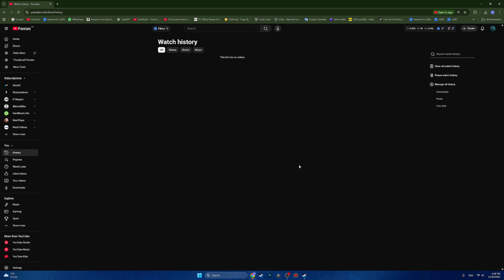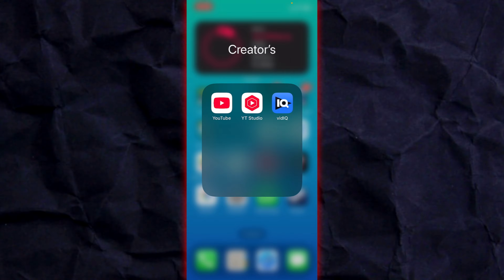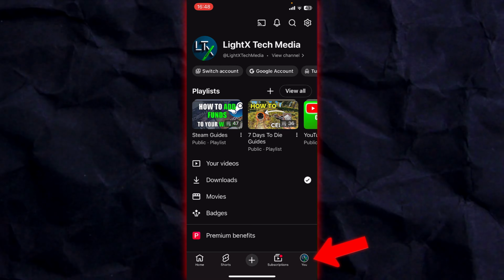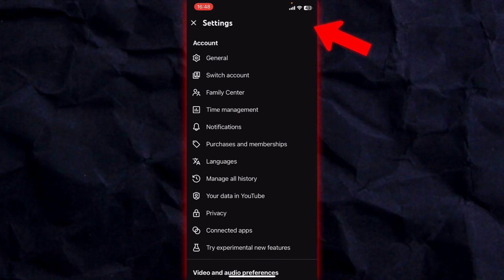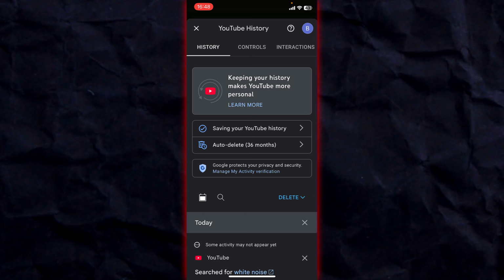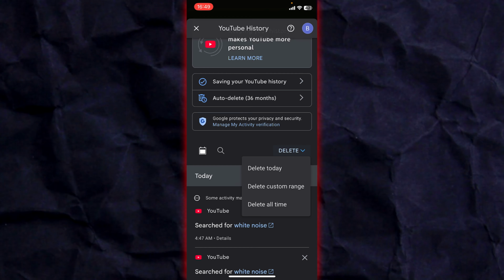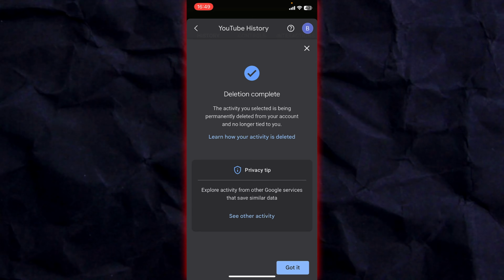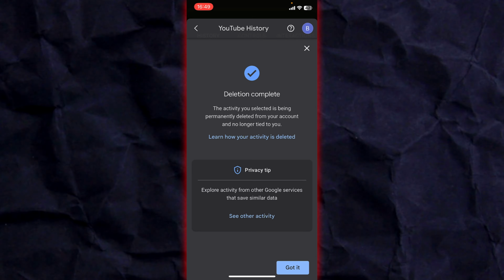How to Delete YouTube Search History | Step by Step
✅ In this FULL GUIDE I'll show you how to DELETE your YouTube SEARCH HISTORY in less than two minutes on COMPUTER & PHONE.